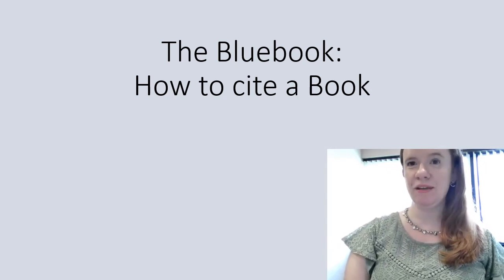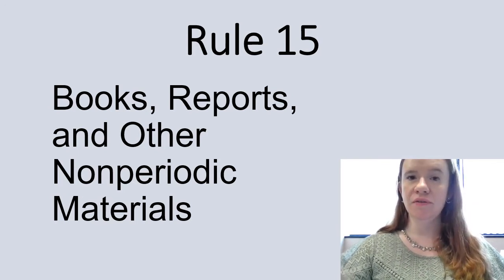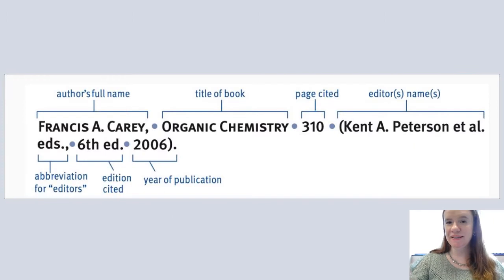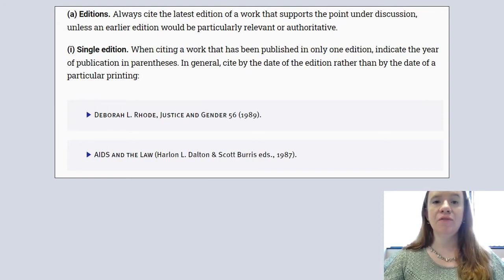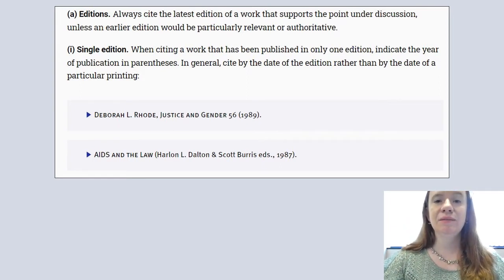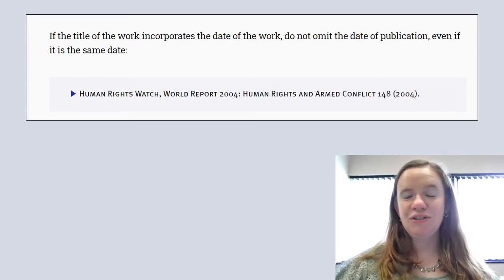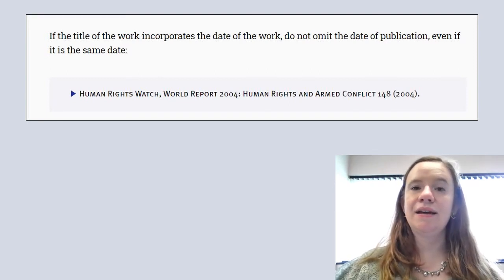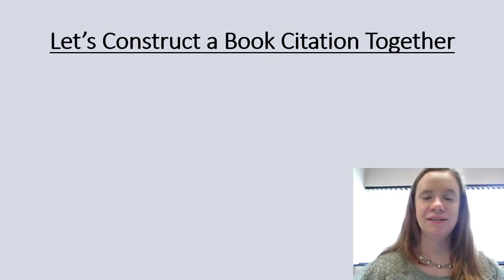The Bluebook: How to cite a book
Shows how to cite a book using The Bluebook citation style.